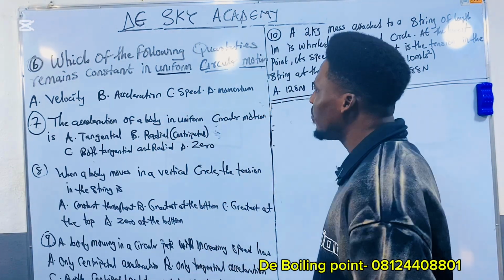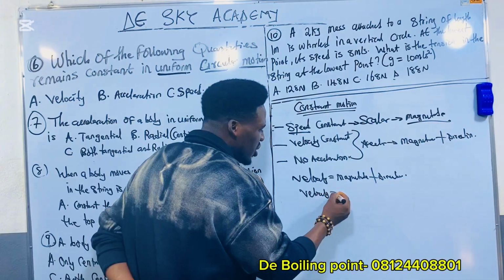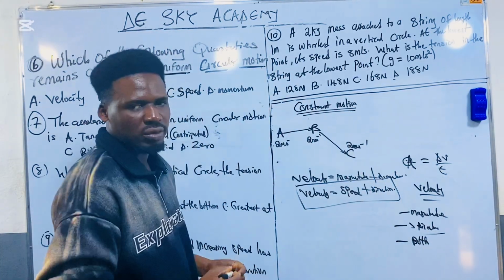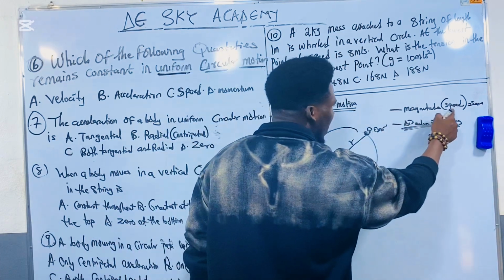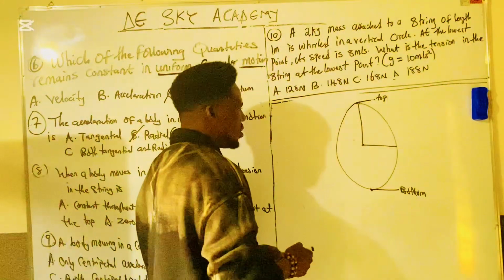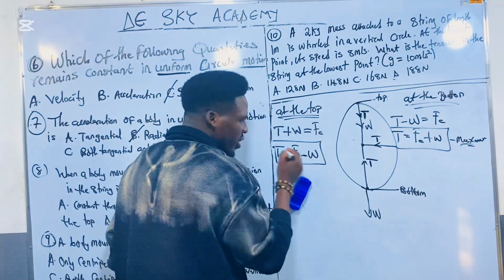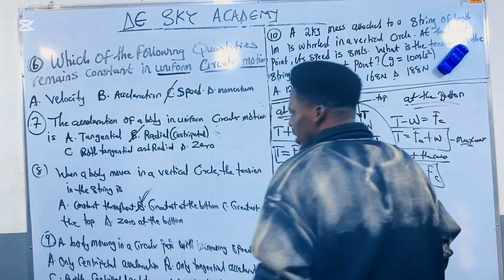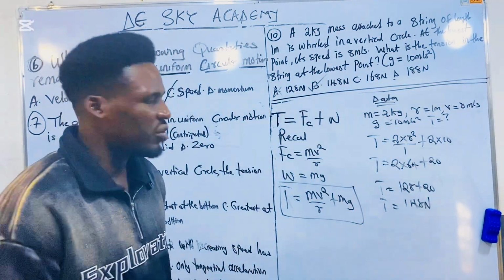CIRCULAR MOTION PART TWO PAST QUESTION SOLVED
Struggling with Circular Motion? This video is for you!

On De Sky Academy, we solve real past questions step-by-step to help you understand the topic easily and pass your exams with confidence.

💡 In this video, you will learn:
 • How to solve circular motion questions fast
 • Key formulas you must know
 • Common exam tricks and how to avoid them